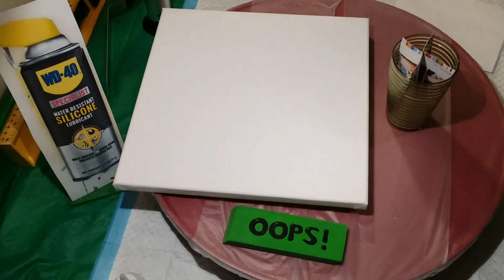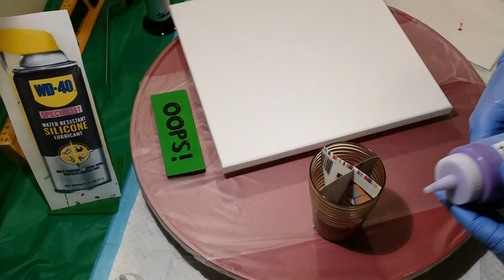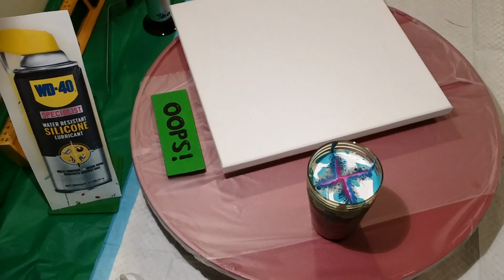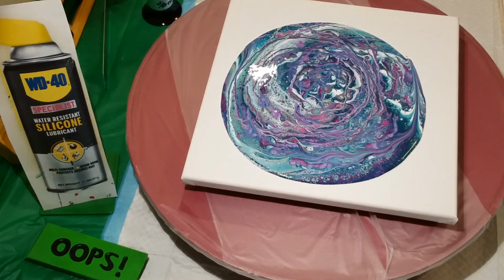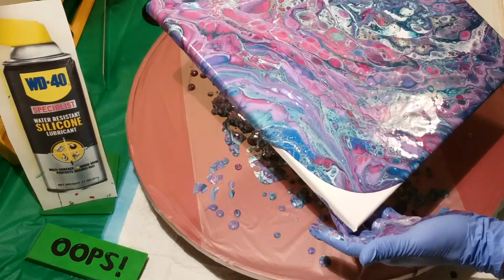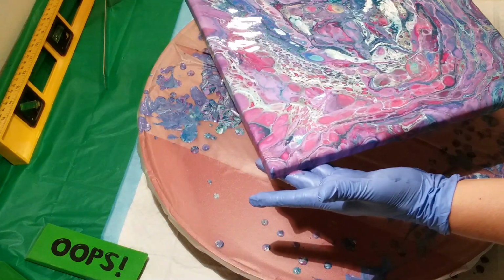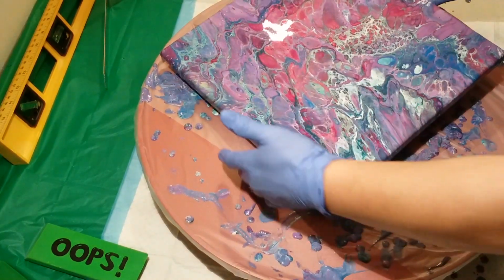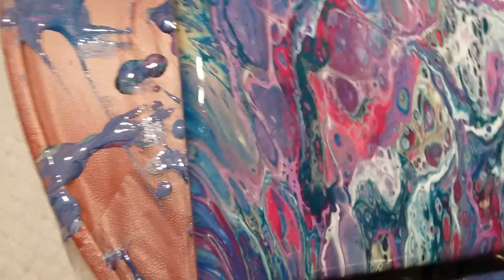Acrylic Painting - Spin the Bottle Pour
AAAANNNND I’M BAAAACK.  So I finally was able to paint on Saturday night.  I felt so nervous after so many weeks but I LOVE the colors and the final painting and I hope you all do too.  I really like the toothbrush holder and the added spin of my lazy susan helped make it mix nicely.  I could have spun it faster though…next time, next time.  LOL.  Oh and I didn’t end up meeting Robin Houston (sad face).  Bummer I was really looking forward to meeting her.
5/18/19 uploaded on 5/21/19

PLEASE leave a comment so I can connect with you.

Colors:
Artist Loft Brillant Magenta
Liquitex Quinacridone Magenta
DecoArt Quinacridone Magenta (darker magenta color)
CraftSmart Princess Purple mix w/ Artist Loft Violet w/ Iridescent Medium
Homemade Modern Eggplant (Target brand)
Liquitex UM Blue mix w/ DecoArt Cerulean Blue & DecoArt Ice Blue Metallic
Artminds Mysterious (LOVE this color)
Artminds Frosted Bubbly
Artminds Splash metallic mix w/ CraftSmart Deep Turquoise
Liquitex Titanium White mix w/ Artminds Moonbeam metallic

All paints have Treadmill Spot On Silicone in them and I used a little of the OGX Coconut Serum rubbed into toothbrush holder.